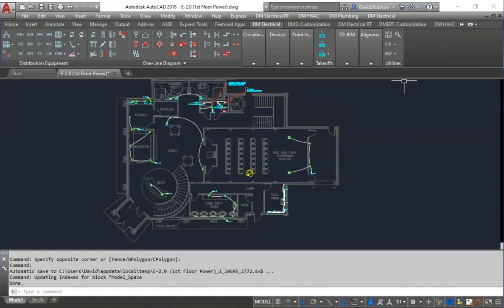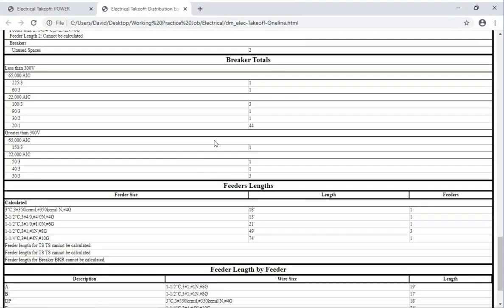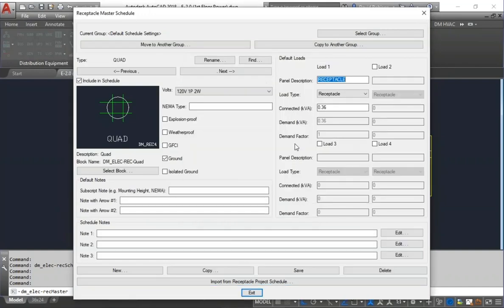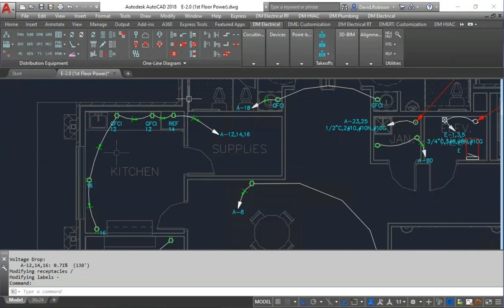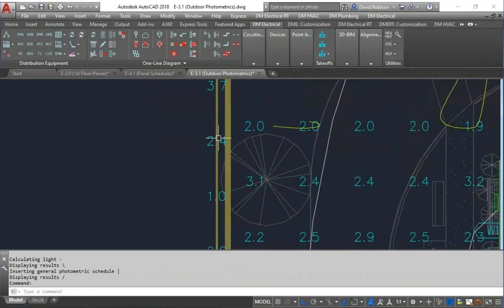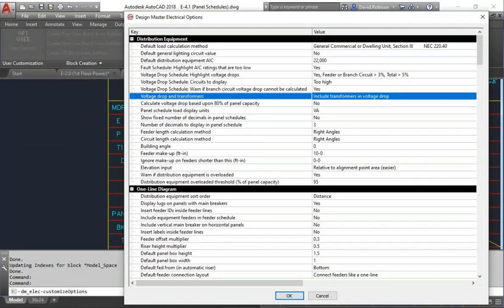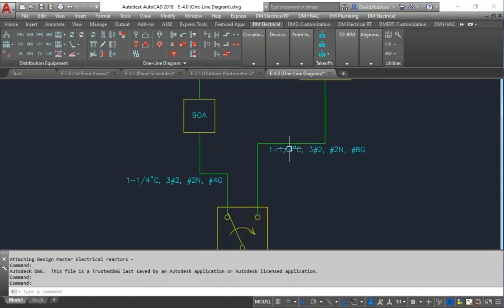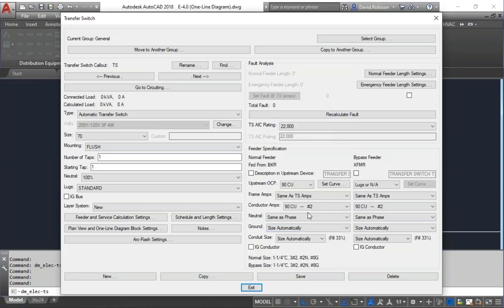Design Master Electrical for AutoCAD: January Mailbag (01/23/2020)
How to create devices and modify schedules for future projects, create and customize combined homeruns, and more in Design Master Electrical for AutoCAD.
Additional online training information:
00:00 Intro
00:39 “Can Design Master Electrical perform cost estimates?”
04:50 “How do I change the default device schedule settings for future projects?”
07:05 “How do I make certain devices automatically available in future projects?”
09:07 “How do I draw a single homerun for multiple circuits?”
    10:10 Customization options for combined homeruns
12:43 “How do I change my panel schedule loads from kVA to VA?”
15:15 “How do I calculate footcandle levels at eye level on the property line for glare calculations?”
17:02 “How can I troubleshoot differences between Design Master’s voltage drop calculation and my calculation?”
21:35 “How do I change the scale of a drawing in the middle of a project?”
22:35 “How do I show recurring panel templates on the one-line diagram and in schedules?”
24:48 “Why do two otherwise identical feeders have different ground sizes?”